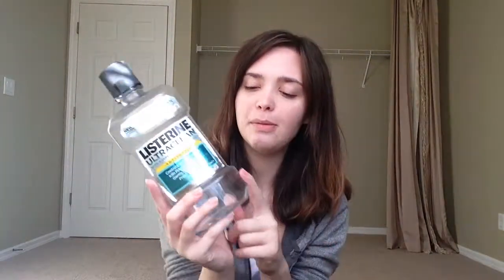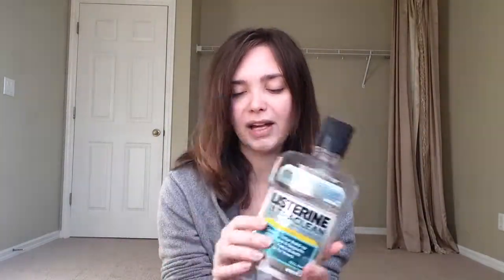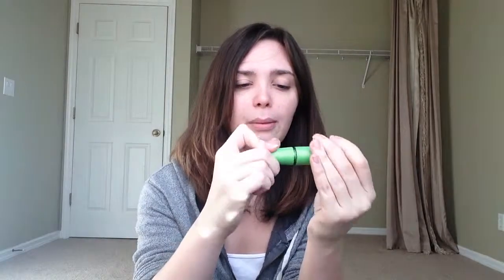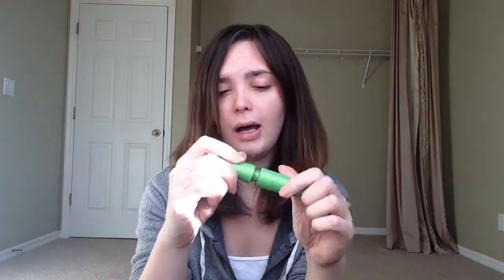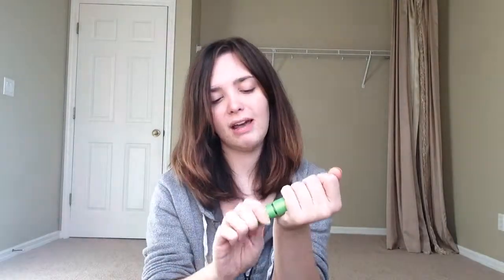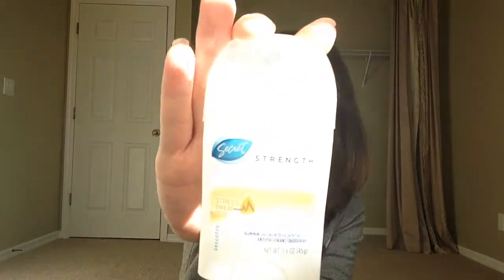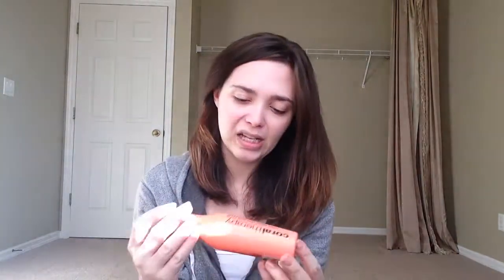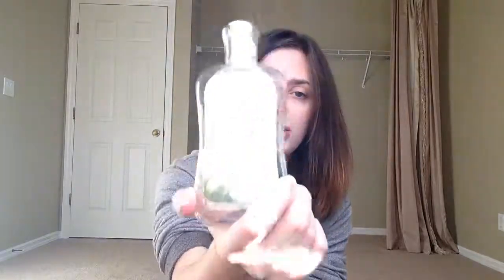Products I Have Used Up (Empties #3, Moving!)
@SueEllen2012 on Twitter.
@NatGeoDiver on Instagram.

PRODUCTS MENTIONED:
Listerine Antiseptic Mouthwash.
Pascifica Tuscan Blood Orange Body Butter.
Neutogena Oil-Free Moisturizer for Sensitive Skin.
Vaseline Cocoa Butter Vitalizing Gel.
Garnier Skin Renew Dark Spot Corrector Sheet Masks.
Boots Expert Sensitive Refreshing Toner.
Neutrogena Hydrating Makeup Removal Wipes.
St. Ive's Timeless Skin Apricot Scrub.
Neutrogena Acne Stress Control Toner.
Neutrogena Oil-Free Eye Makeup Remover.
Noxema Ultimate Clear Anti-Blemish Pads.
CoverGirl Clump Crusher Mascara.
Secret Clinical Stress Response Deodorant.
Coral Therapy by Rusk Hair Shine Spray.
Michael Todd True Organics Blue Green Algae Antibacterial Toner.
Bath and Body Works Sea Island Cotton Shower Gel.